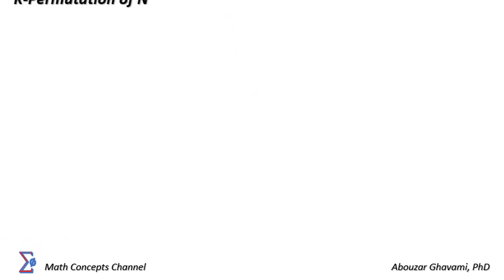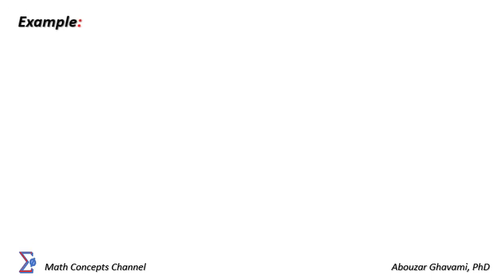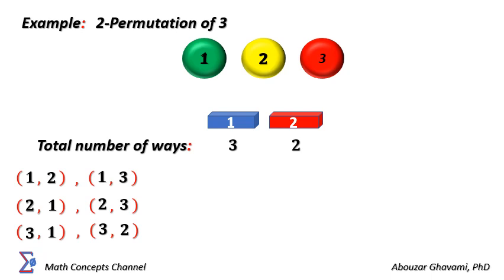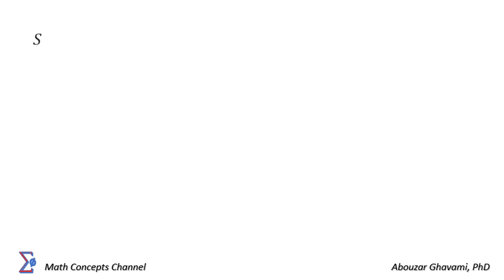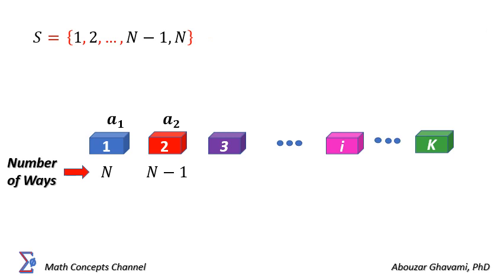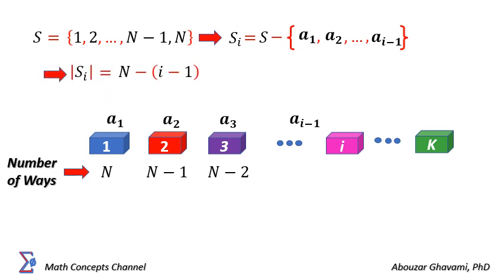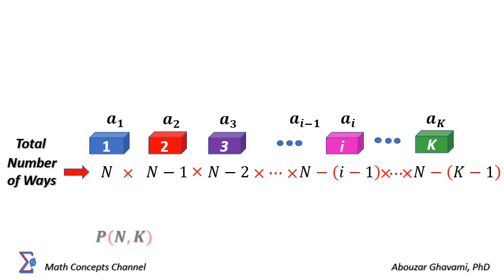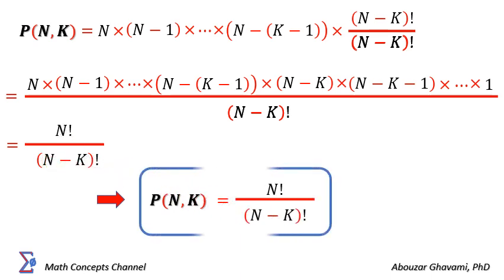K Permutation of N without repetition proof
In this video, we find the equation for K permutation of N without repetition.
We find the total number of ways to put N distinct objects in K different places without repetition.